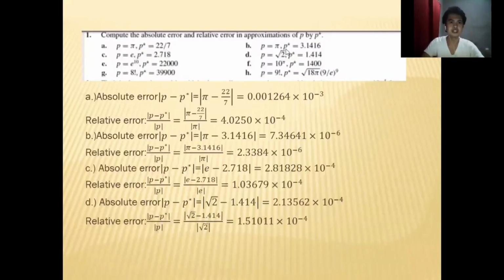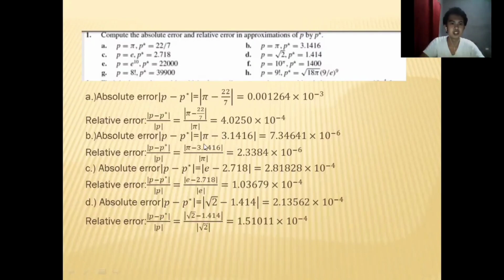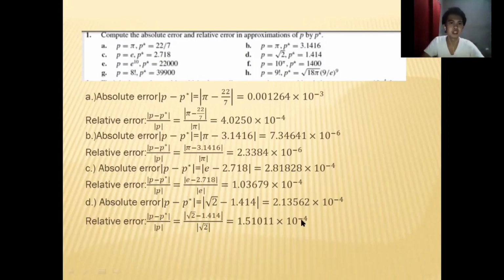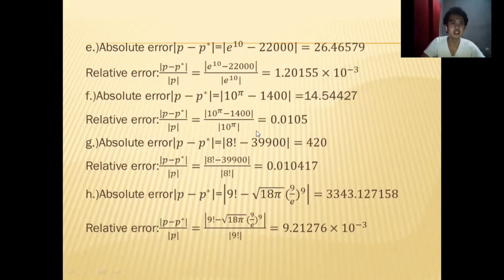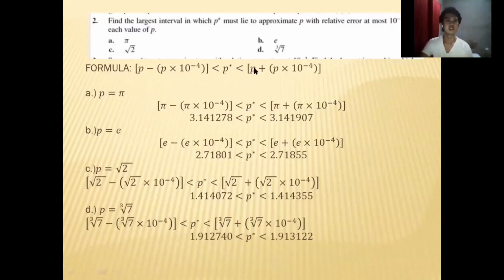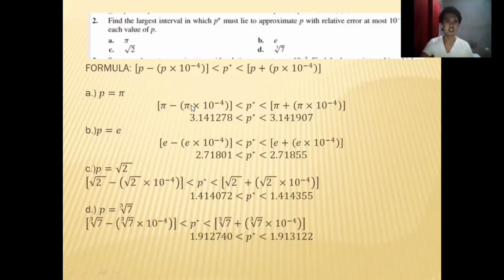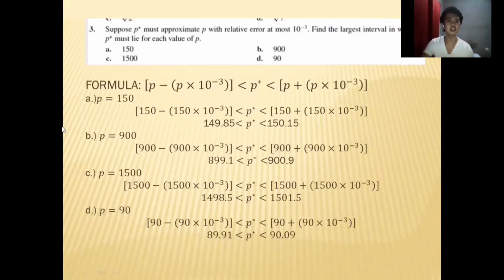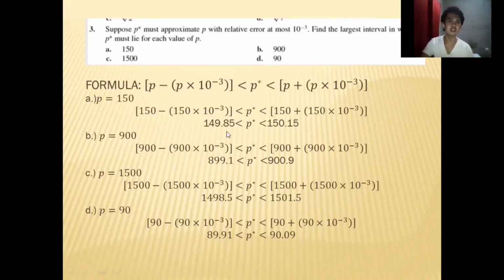May 24, 2021